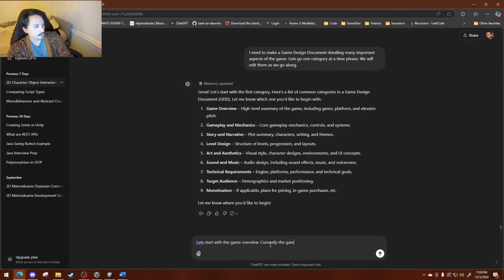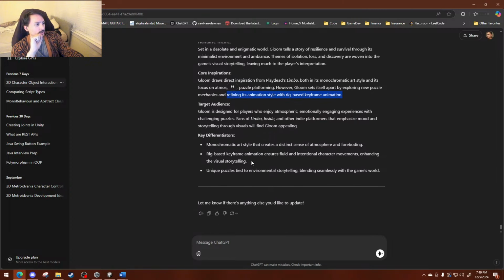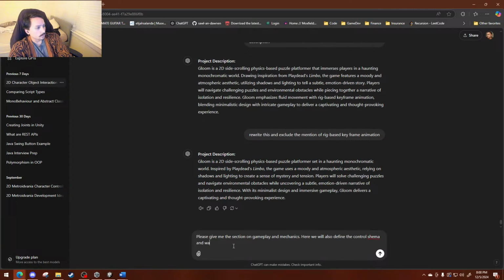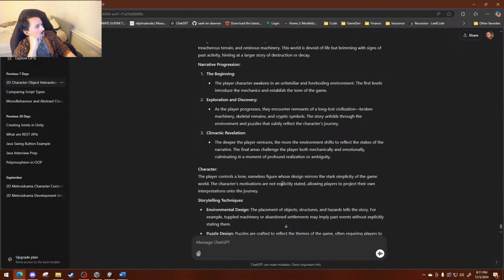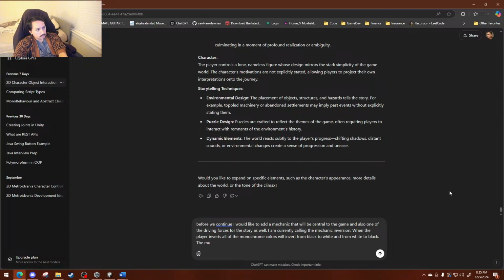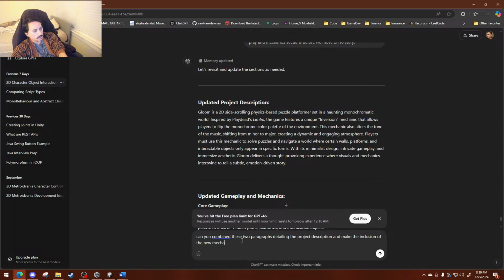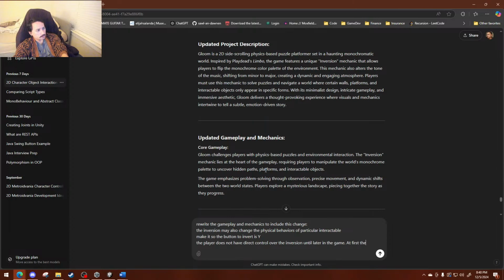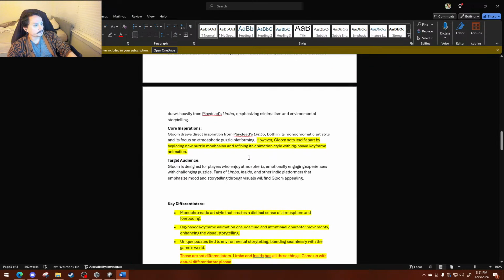Office Hours - Indie Game Development - Gloom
Join me for Office Hours, a live indie game development stream where I work on Gloom, a 2D physics-based puzzle platformer. Watch the creative process unfold, from coding to design, and chat with me about all things game dev!